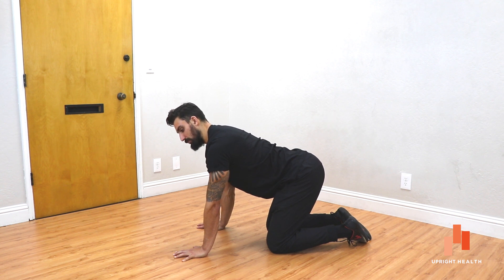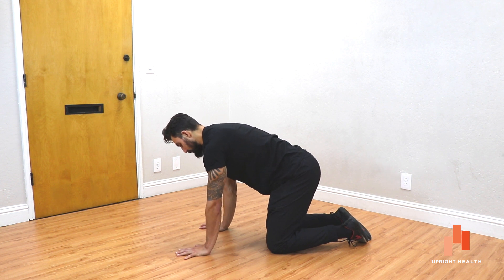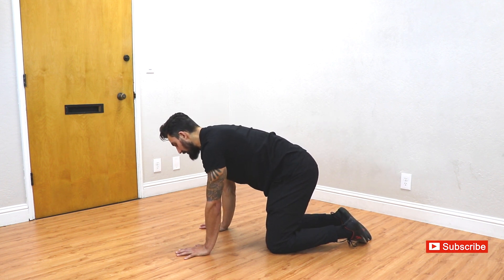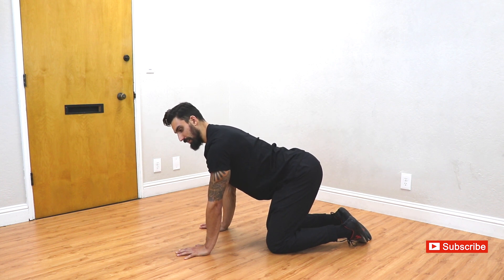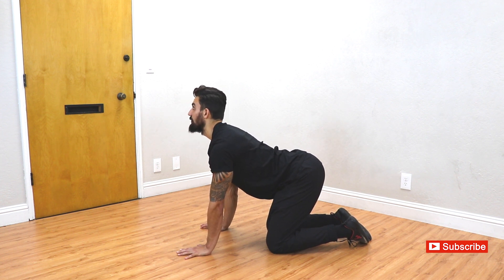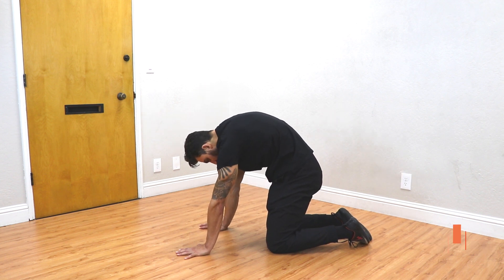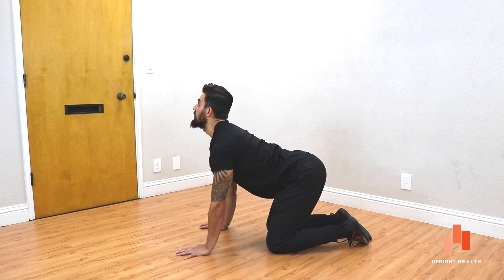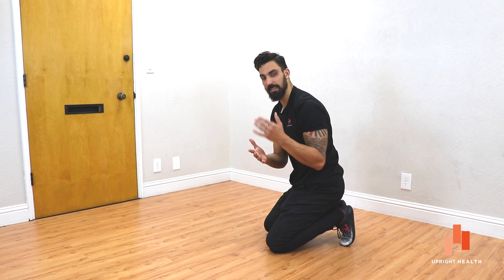How to FIX Back Pain with 3 simple exercises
Got back pain? Learn three simple exercises to fix back pain that you can do anywhere.

HELPFUL PRODUCTS

In this video, Josh shows you three simple exercises to help you fix your pain yourself. If you've been struggling with back stiffness and a lack of spinal mobility, these exercises will help you relieve your back pain and improve your spinal mobility.

HELPFUL LINKS

MUSIC